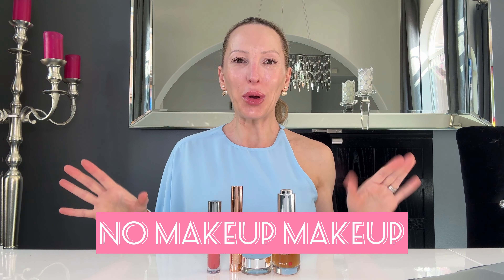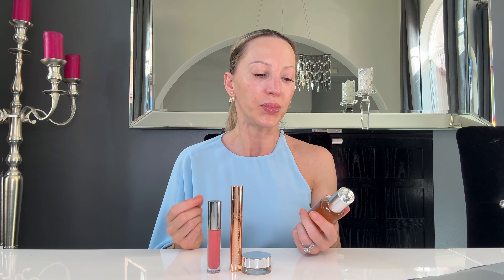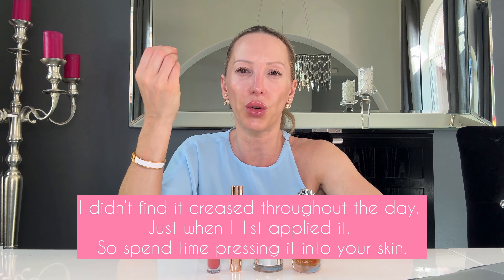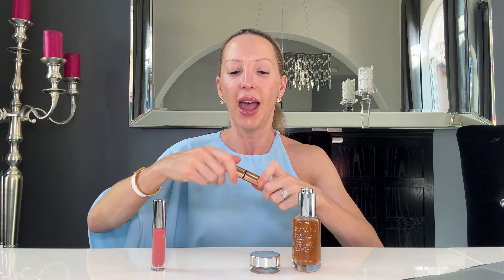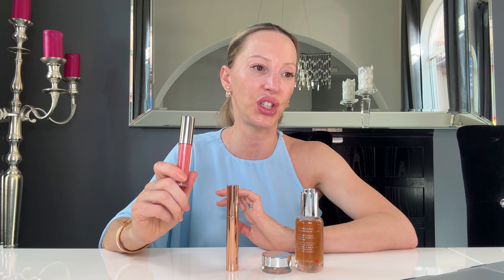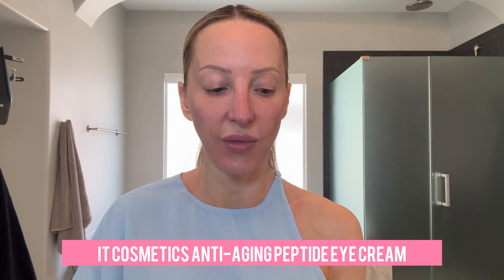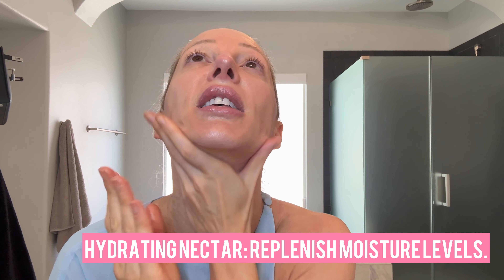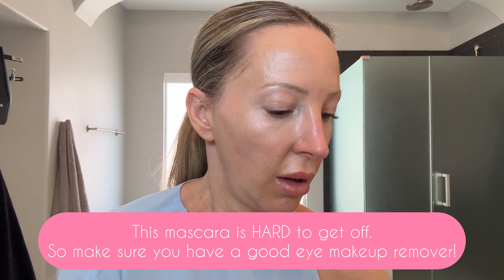GRWM Simple No-Makeup Makeup | Best Beauty Pie Skincare Makeup | Beauty Pie Discount Code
How to get the no makeup makeup look with Beauty Pie makeup. Beauty Pie discount code: use special code Eve25, it'll give you $25 off your order if you choose to sign up for the Beauty Pie free trial. This is my quickest, easiest and most simple makeup and SPF summer skincare routine yet. This no-makeup makeup look only takes 5 minutes to do both the skincare and makeup, uses 6 products and there’s no foundation. It’s a very natural, glassy skin /dolphin skin, SPF and skincare forward glowing skin look that’s perfect for Summer or when you’re in a rush. It’s my first time using 3 of the Beauty Pie products in this skincare makeup routine and the Beauty Pie superluminous under eye genius might be one of my new favorite makeup skincare hybrid products. It’s making me really want to try the beauty pie superluminous skin genius.

SHOP the products used:
1. Beauty Pie Youthbomb™ 360° Radiance Concentrate Serum
2. It Cosmetics Confidence in an Eye Cream Anti-Aging Peptide Eye Cream
3. Beauty Pie Superluminous™ Under-eye Genius (light/medium)
4. Cay Skin Isle Glow Face Lotion SPF 45 (broad spectrum SPF 45 sunscreen)
5. Beauty Pie The Perfect™ Waterproof Mascara (Superglossy Black)
6. Beauty Pie Wondergloss™ Collagen Lip Oil + (Spicy Pink)

00:00 Introduction to this skincare & no makeup makeup look: skin benefits, SPF, what this look is good for and what this look isn’t.
01:08 The 6 products I’m using for this no makeup makeup GRWM tutorial (4 are Beauty Pie).
01:47 Beauty Pie Youthbomb 360° Radiance Concentrate Serum.
02:58 Beauty Pie Superluminous™ Under-eye Genius (light/medium).
04:00 Beauty Pie makeup with skincare benefits
04:55 Beauty Pie The Perfect Waterproof Mascara.
06:24 Beauty Pie Wondergloss™ Collagen Lip Oil + (Spicy Pink)
09:10 GRWM 5 minute skincare & makeup | Hydration, SPF, anti-aging, & a wash of color.
13:46 More Beauty Pie skincare makeup benefits, application tips and what I’d do differently next time (products I’d skip, add & apply differently).
18:02 Final thoughts. Join the conversation.